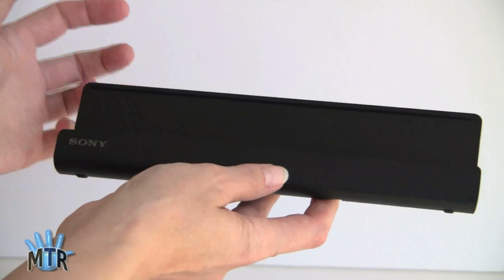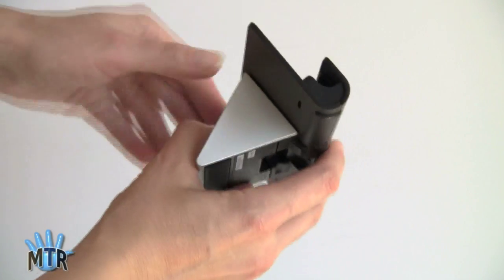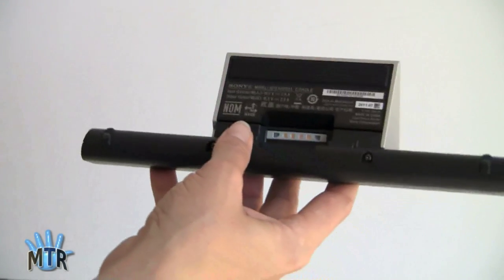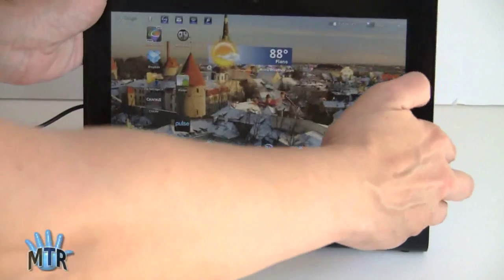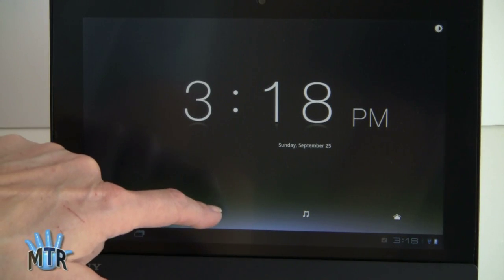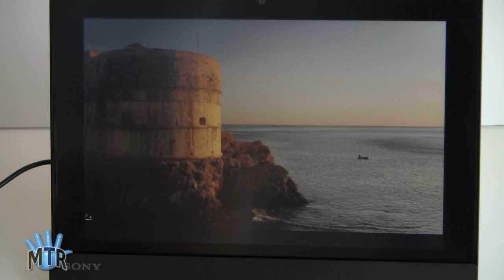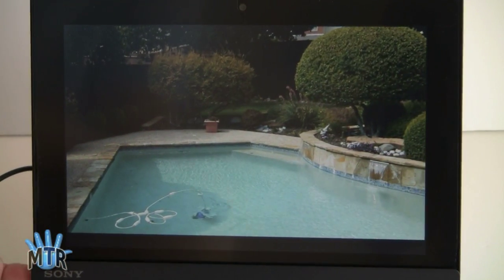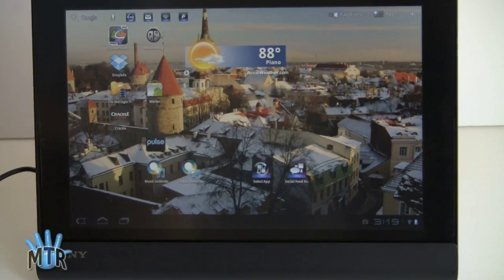Sony Tablet S Cradle Review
A quick video demo of the Sony Tablet S Cradle, a docking station for the Android Honeycomb tablet from Sony.